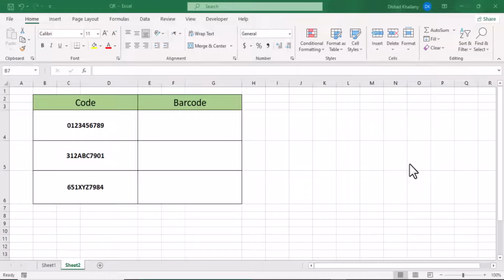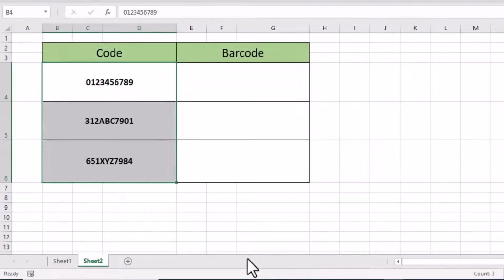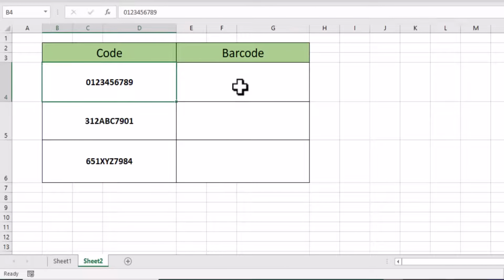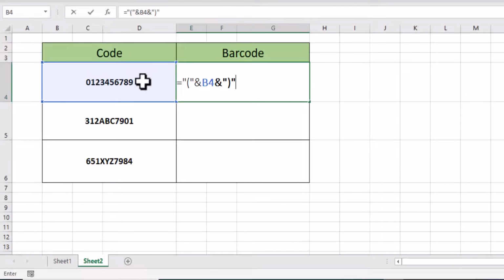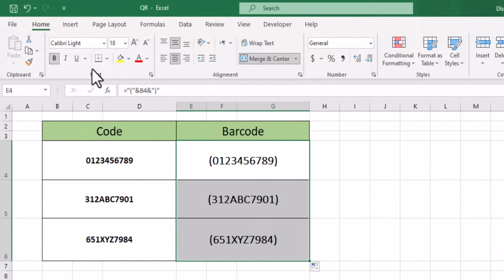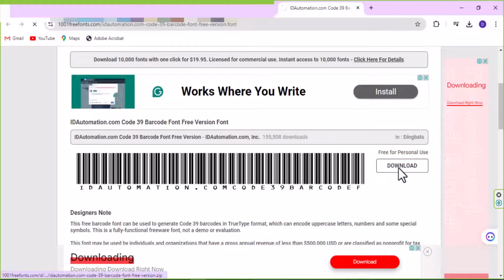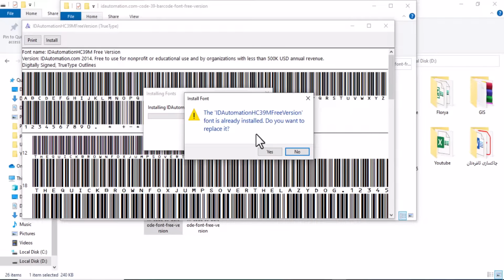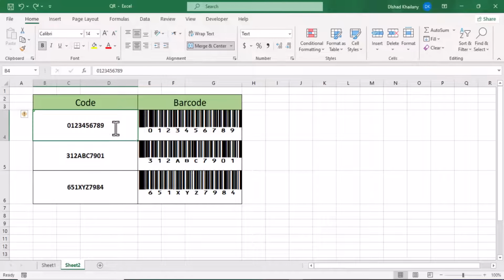How to Create Barcode in Excel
In this video tutorial, you’ll learn how to generate scannable barcodes in Excel. A barcode is a machine-readable representation of numbers and characters used to store product information.